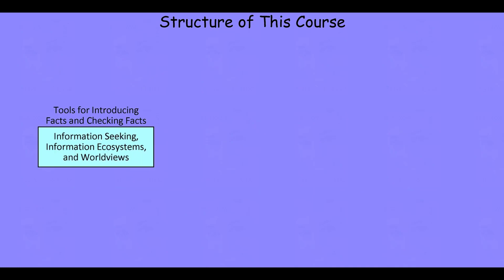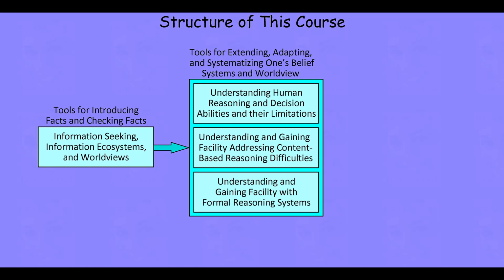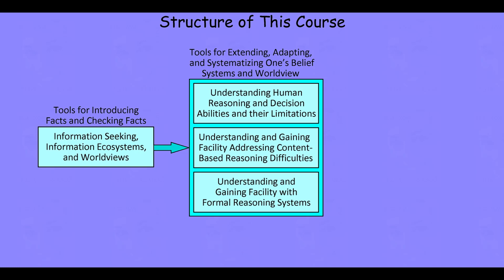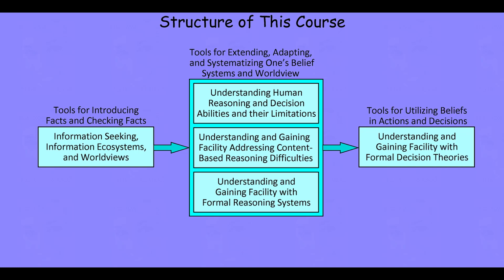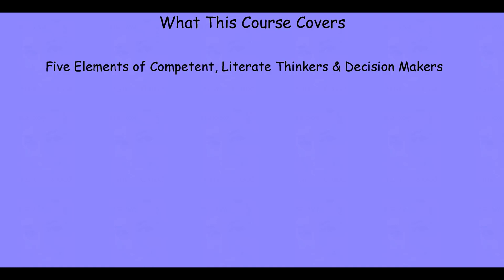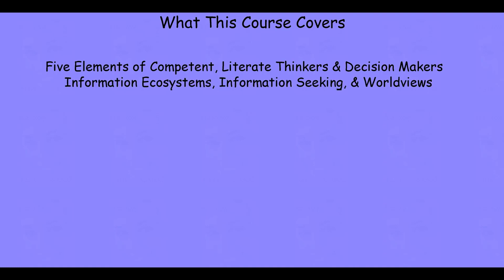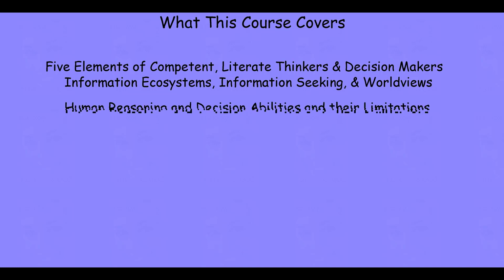what is ct f20 2 5